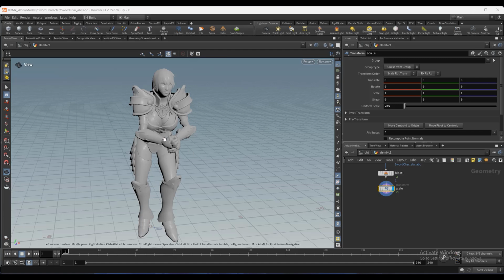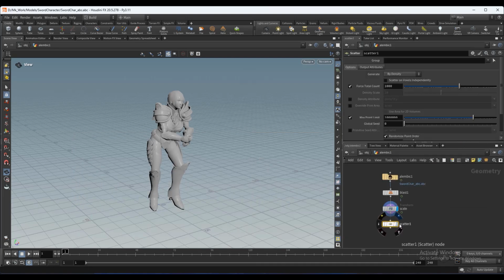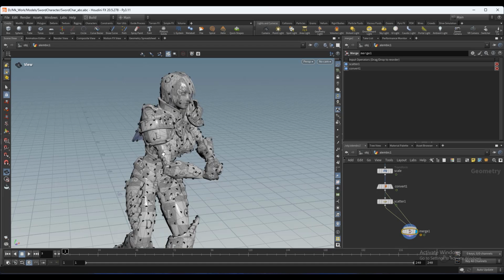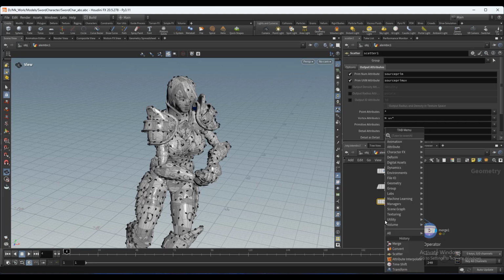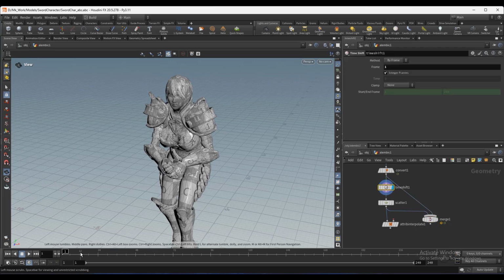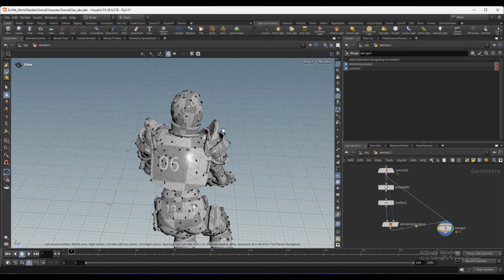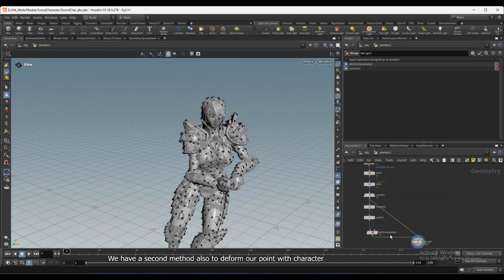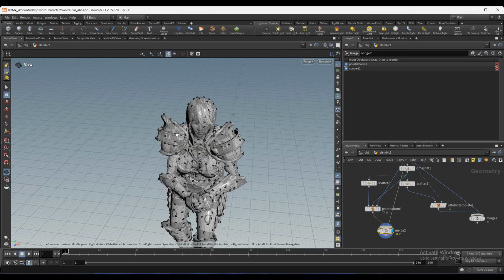Deform Points Like a Pro in Houdini | Point Deform & Attribute Interpolate | Houdini 20.5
Learn how to deform points with animated geometry in Houdini 20.5!
In this tutorial, I break down the complete workflow of Point Deform and Attribute Interpolate nodes, and show how to defrom your points with animated geometry or character and do your cool fx

This is a step-by-step guide perfect for beginners as well as intermediate Houdini artists.

🚀 What you’ll learn:
How Point Deform works in Houdini
Using Attribute Interpolate correctly
Deforming static points with animated geometry
Clean and stable deformation workflow
Procedural techniques for FX and animation
🎯 Who is this for?
Houdini beginners
FX artists
Technical artists
Anyone learning procedural workflows
💡 Why this is important:

Point Deform + Attribute Interpolate is widely used in:

Character FX
Cloth / destruction setups
Motion transfer workflows
Advanced procedural animation
📌 Software Used:
Houdini 20.5
👍 If you found this helpful: